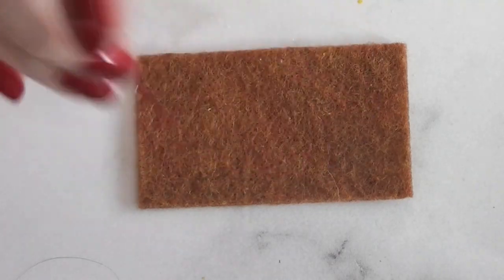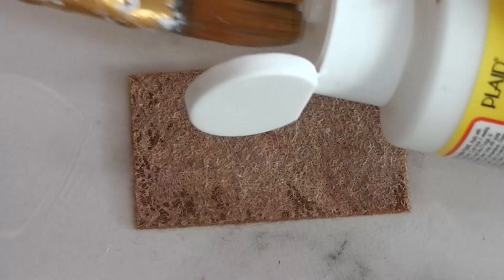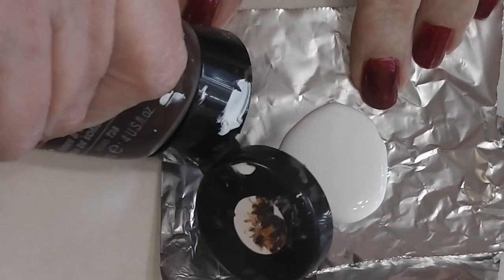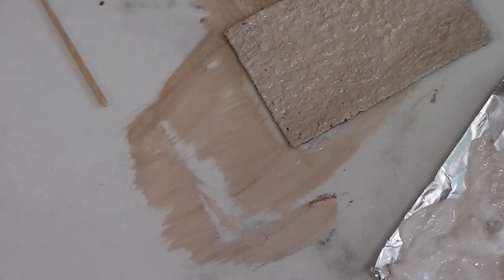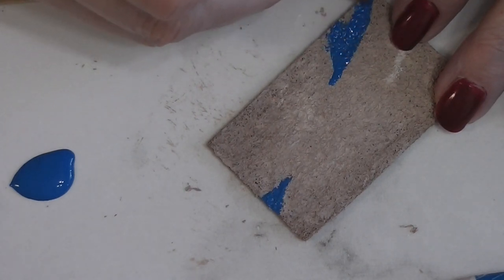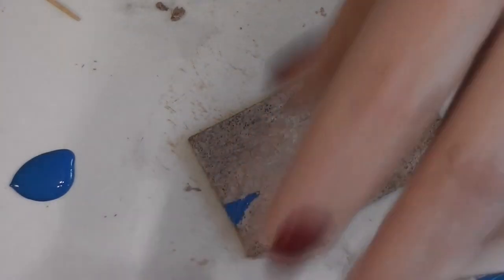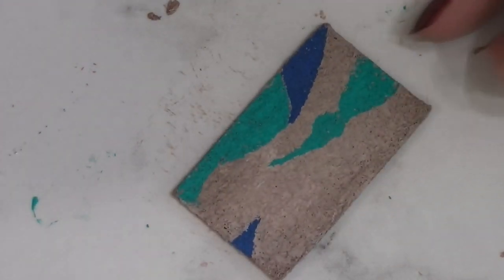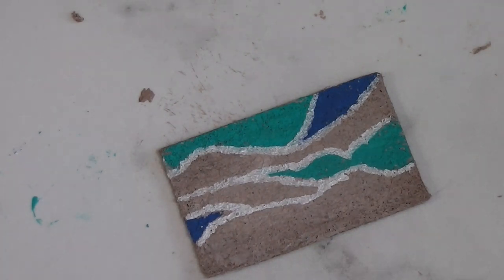Dollhouse Miniature Beach Themed Doormat Tutorial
Join me today as we make another door mat for the dollhouse porch, this time with a beach theme.

 Mod Podge and blue paint provided by Plaid for use in videos.

Mod Podge, paint, and brushes provided by Plaid for use in videos.